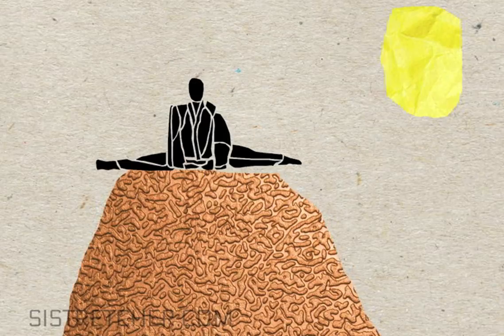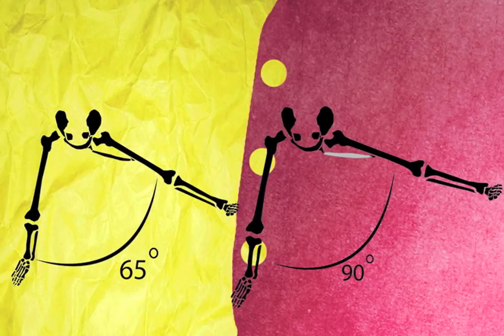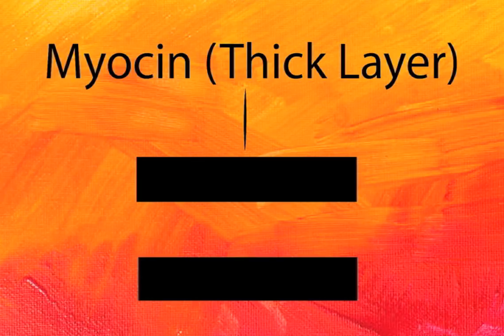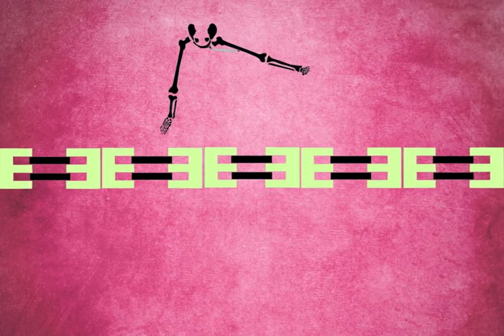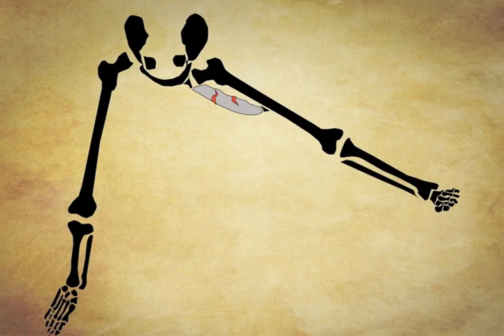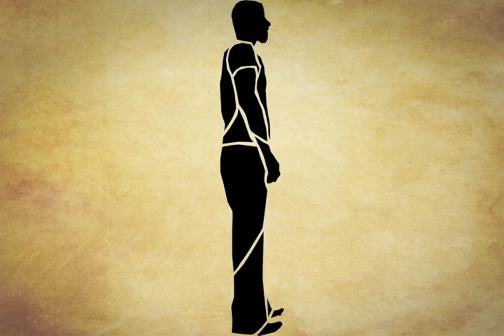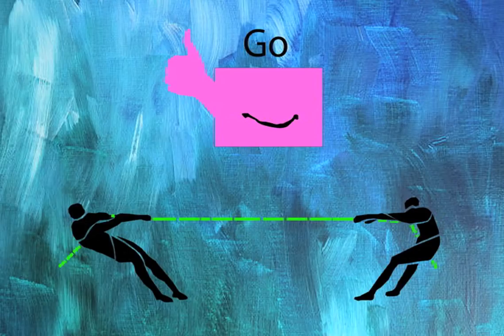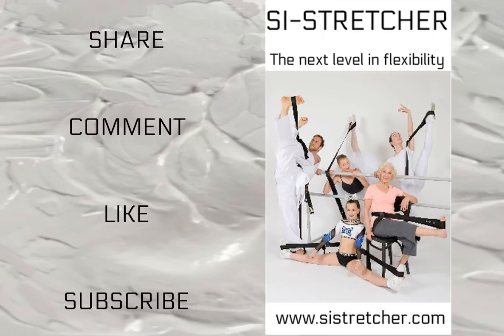Secret to Super Flexibility (Science of Stretching)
In this video I discuss what happens to your muscles when you stretch. I figure if we know exactly what is going on in there then we can stretch more effectively. I have been using this information to relax my muscles more when I stretch and pushing to engage the Golgi tendon organ while not triggering the Spindle and have had great results. If you want more info on this topic just search for Sliding Filament Theory and lots of stuff will come up.

The Si-Stretcher is a great device that can aid you in improving your flexibility and facilitating this PNF or Sliding Filament Flexibility. I have been using if for about a year now and love it!